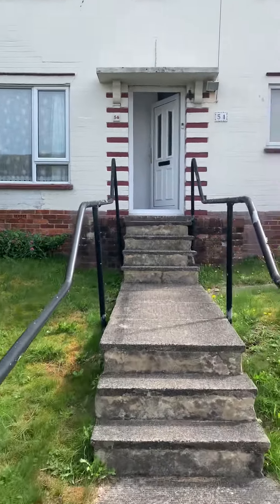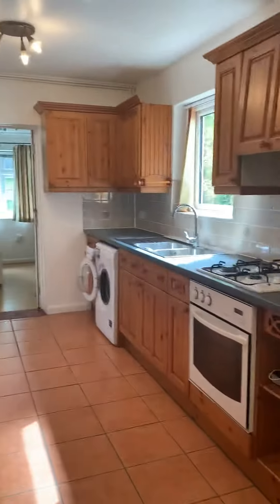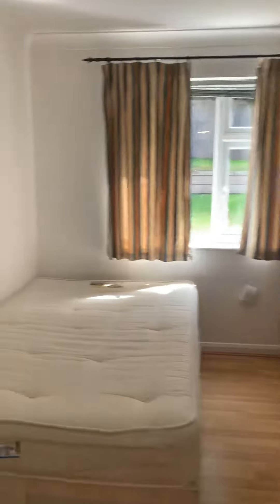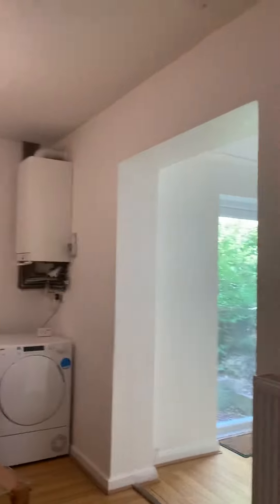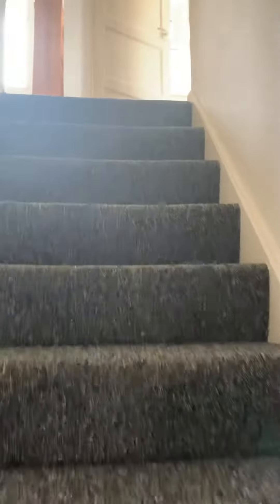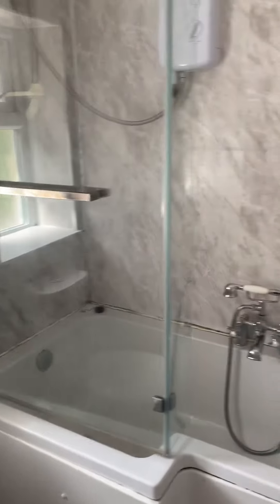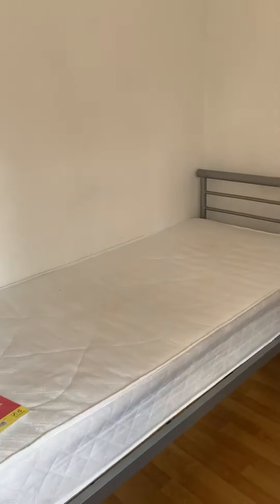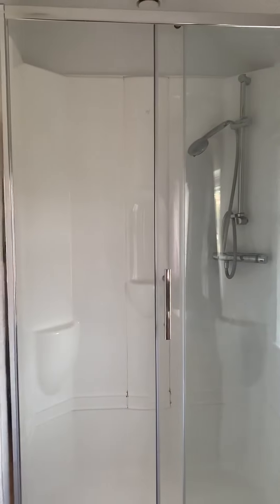4 September 2020